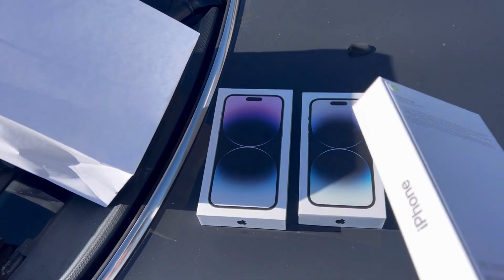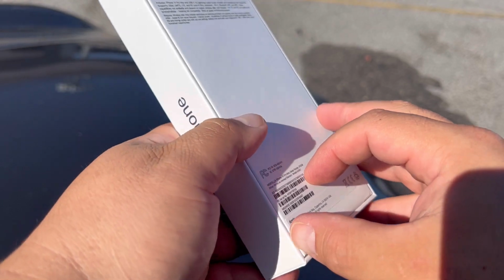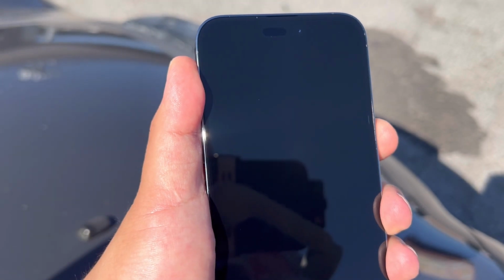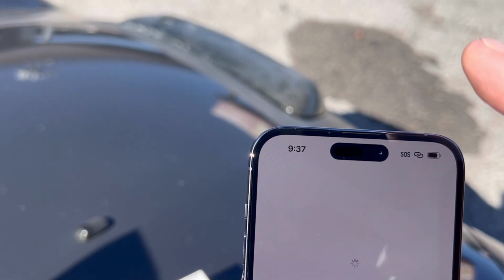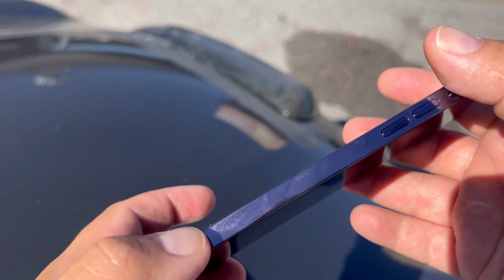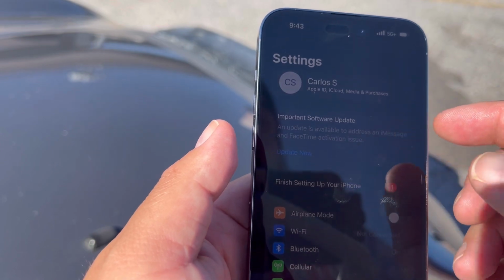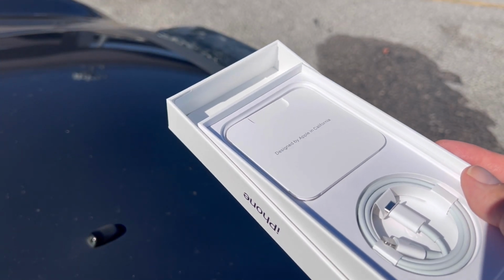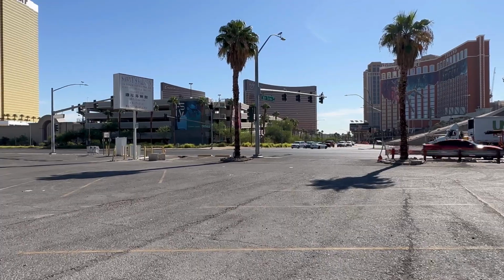iPhone 14 Pro Max unboxing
Thank you to all the channel members:
Goldvis4 Gaming
Gene G Jr
Wesley W
Alternate Reality
TMaster Tech
Robert Castillo
RFK TECH USA
Oceanic Vibes
M S
PA Speedtesting Adventures
Jason D
Adam Laker
Mark Smith
Terry Nitro
Mr Guess
Brock Bell
Santiago Hernandez
Blind Tech Adventures
Philip Brooks
Chaim Fried
Kazi
Baby Yoda Tech
rja
Chanel808life-MTHi

*** NO VIDEOS SHALL BE USED BY ANY OTHER CONTENT CREATOR OR WEBSITES WITHOUT MY CONSENT. IF NOT YOUR IN VIOLATION OF THE COPYRIGHT LAWS AS APPLIED AND I CAN AND WILL HAVE IT TAKEN DOWN WITHOUT NOTICE***